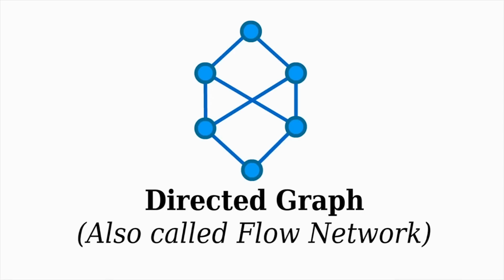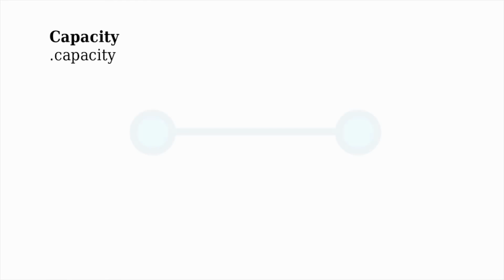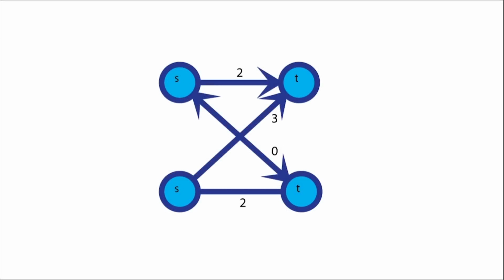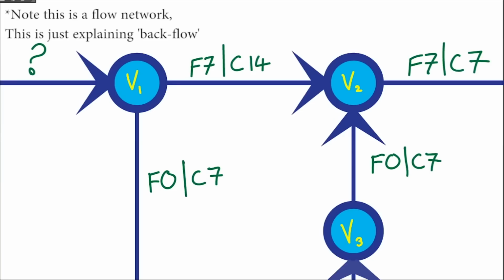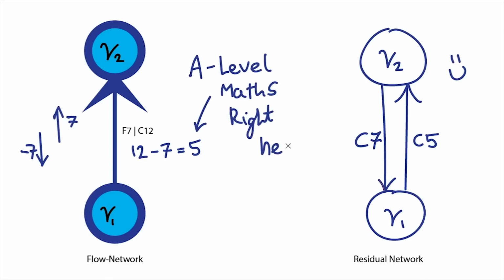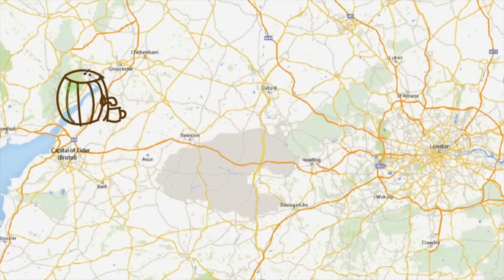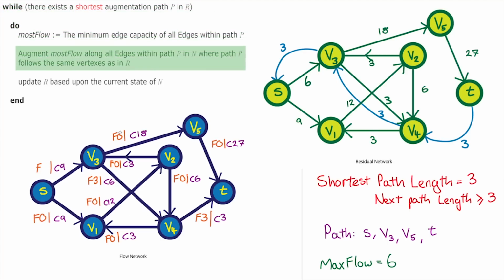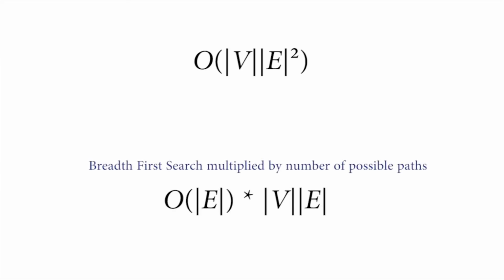Edmonds-Karp Algorithm for finding Maximum Flow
The Text at 2:10 is ripped directly from Dima's Lecture Slides
The text at 4:44 is ripped directly from Dima's Lecture Slides
The map at 6:54 is a screenshot of Google Maps.